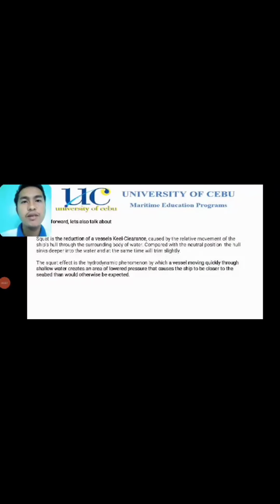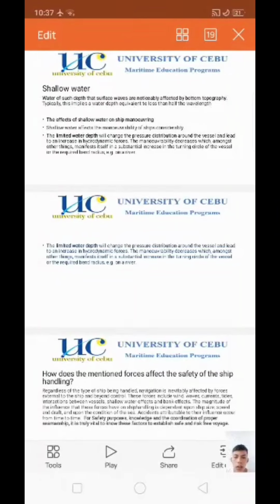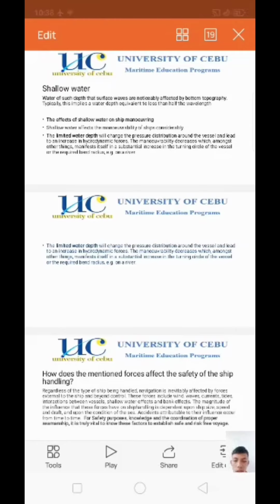SEAM325_53090_ASSIGNMENT 2_GROUP 3